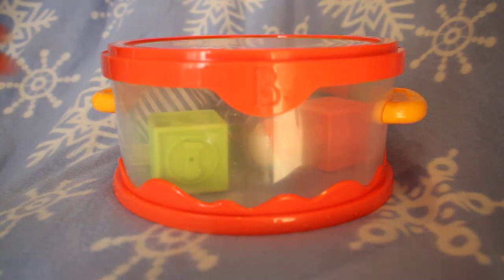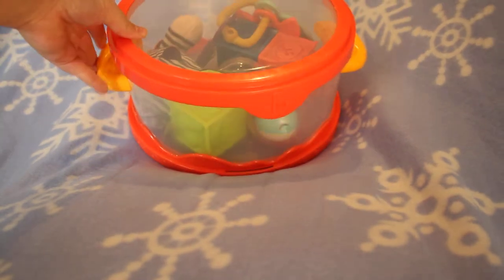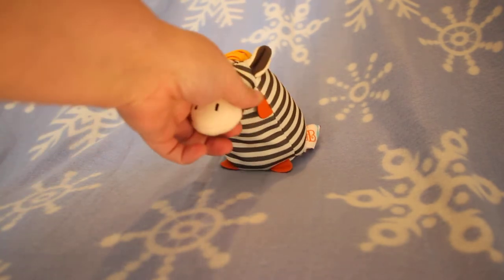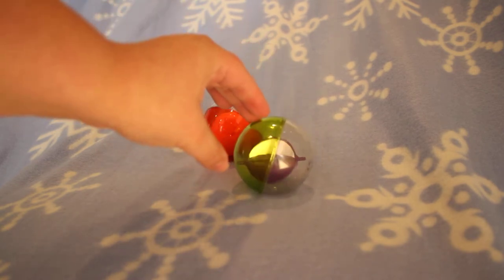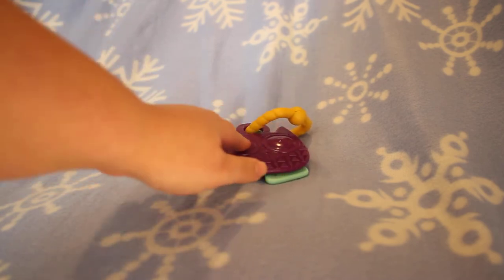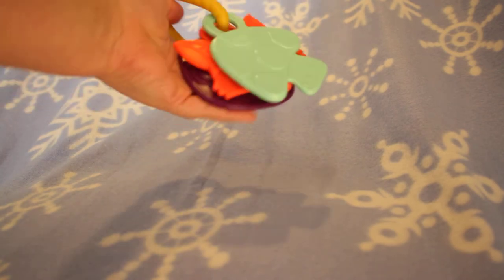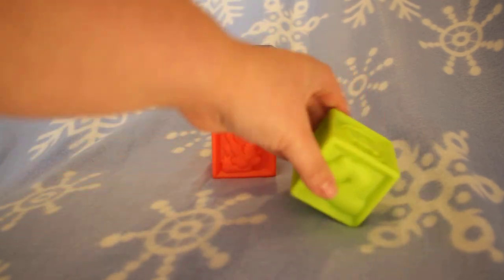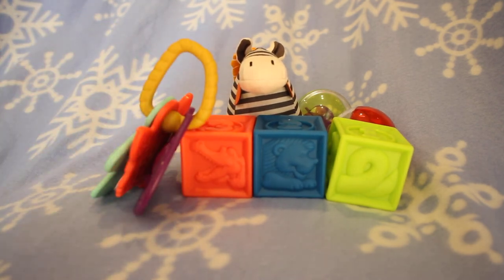B Wee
What is your babies favorite toy?

I received the B. Wee Ready Playtime Set in exchange for an honest review. All opinions in the video are mine and were in no way influenced by outside sources.